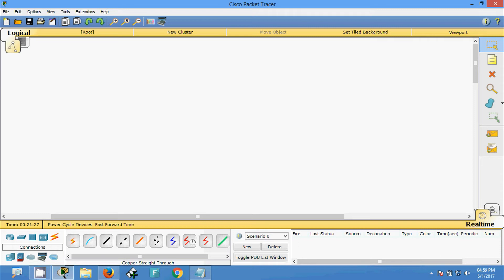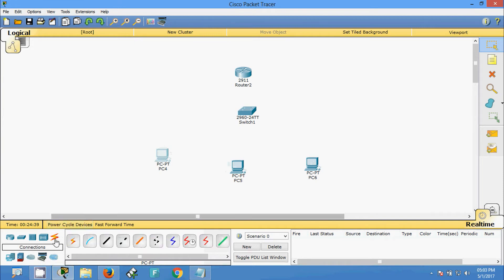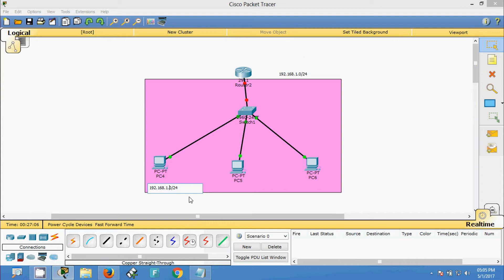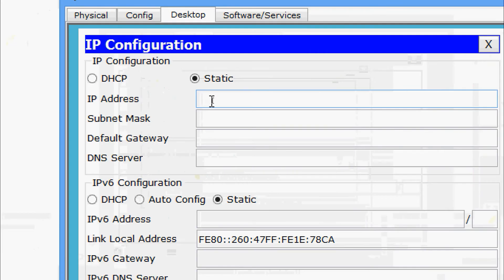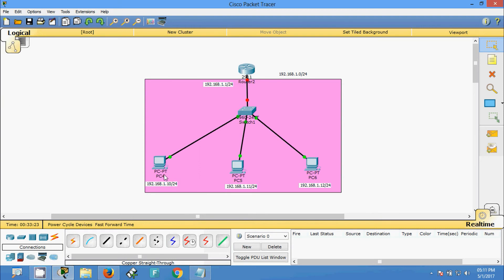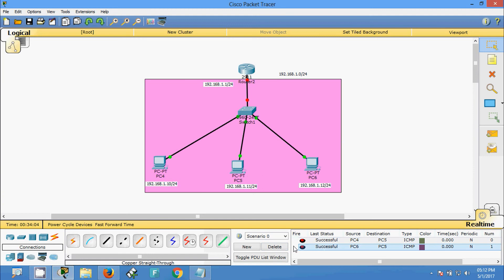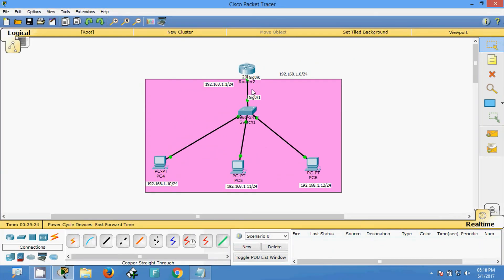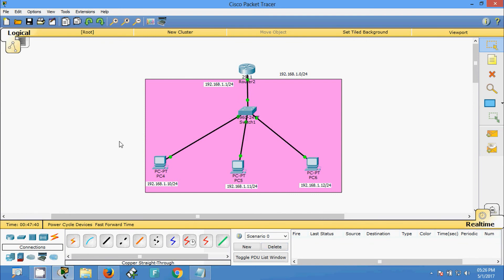Configuring a simple network using a router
This video shows how to configure a simple network using a router, switch and three computer in Packet Tracer.